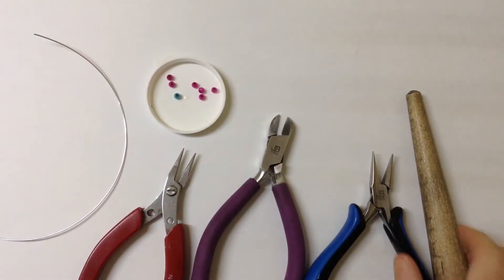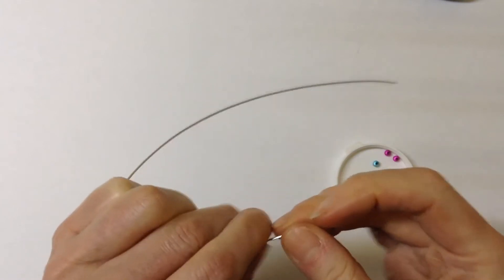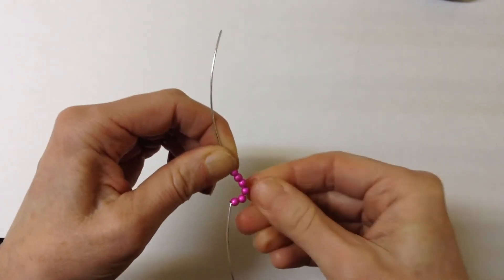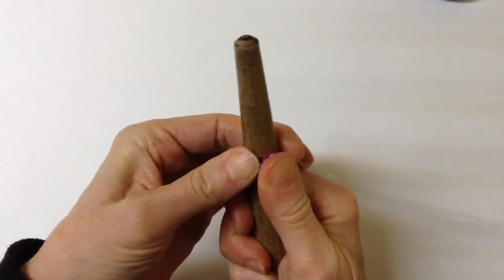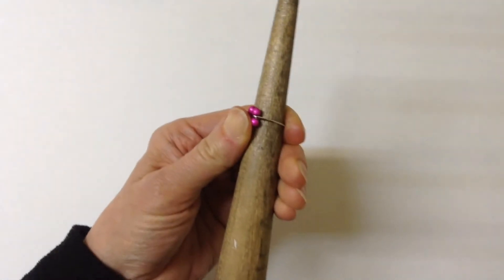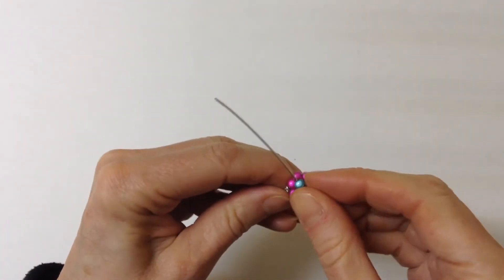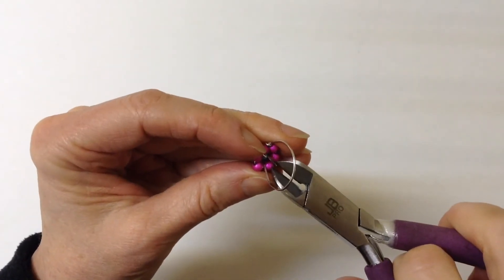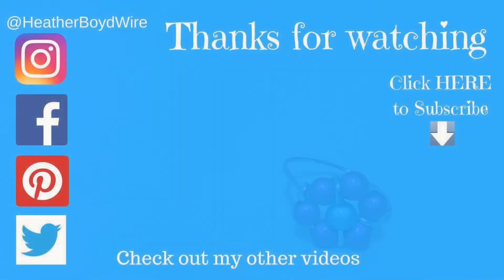DIY Flower Ring // Easy Wire Wrap Beaded Daisy Tutorial